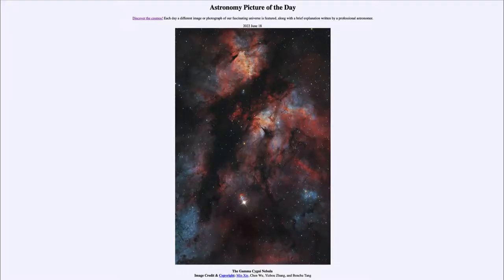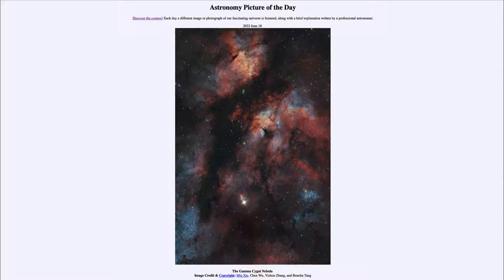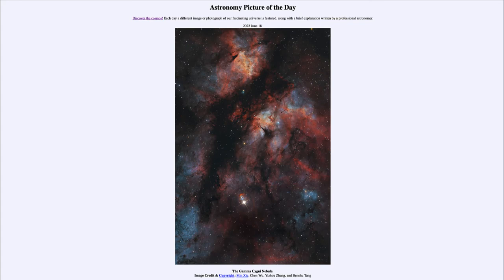2022 June 18 - The Gamma Cygni Nebula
In today's image, we see the Gamma Cygni Nebula. This is near the asterism known as the Northern Cross in the constellation of Cygnus the Swan.